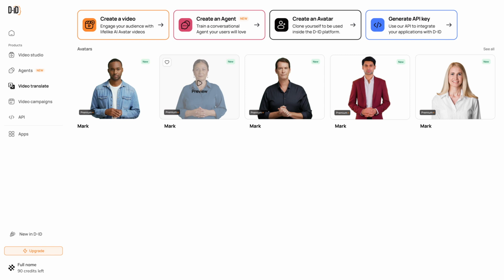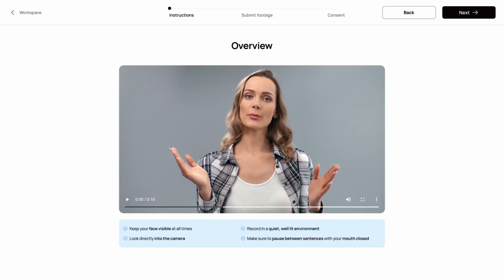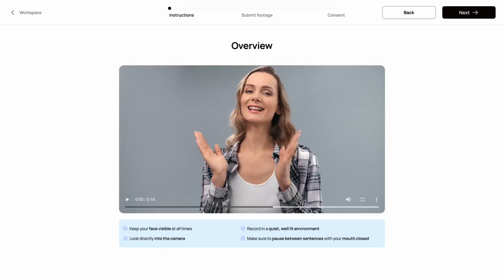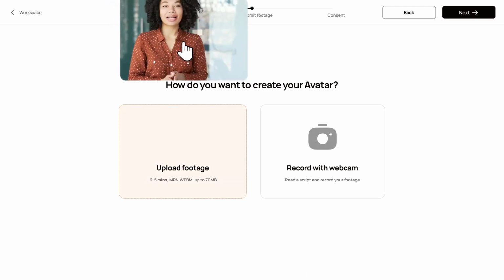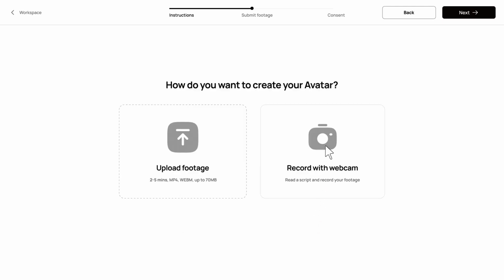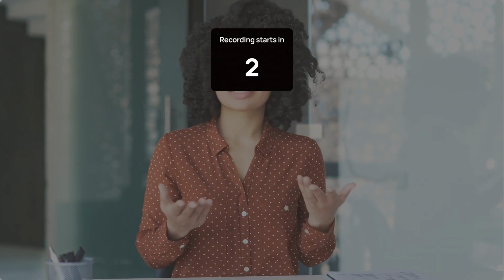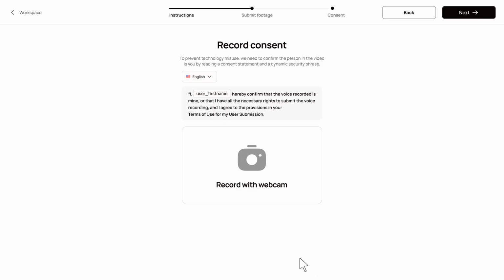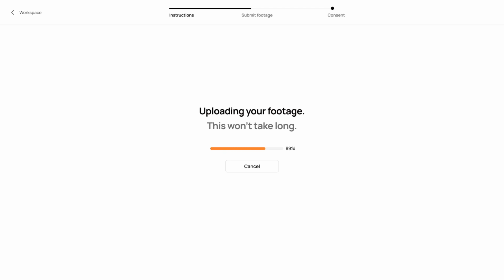D-ID Express Avatars: A Step-by-Step Guide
Discover the Next Era of AI Avatar Creation With D-ID Express Avatars!

Whether you're a content creator or a marketing pro, Express Avatars makes it quick and easy to create scalable, personalized video content without significant investment in time and resources.

Dive into this walkthrough video to learn how to create a hyper-realistic, personalized avatar that looks, speaks, and moves just like you, helping you connect with your audience like never before!

Ready to meet your virtual self?
Get started now today: [INSERT LINK]